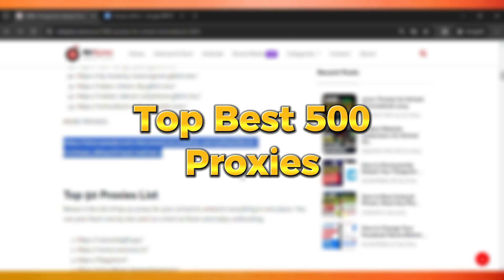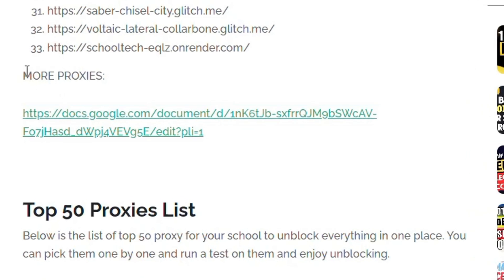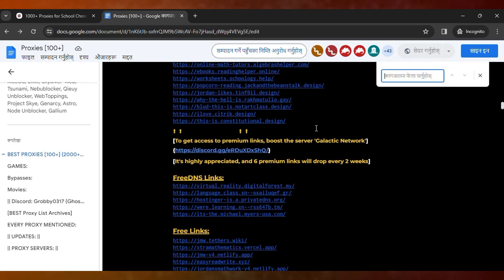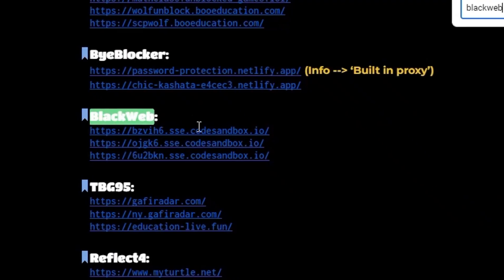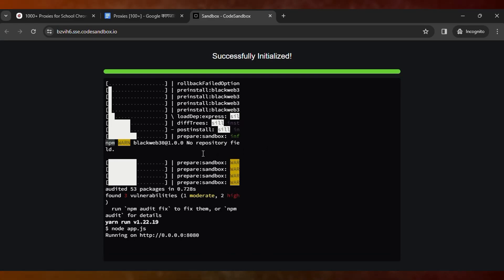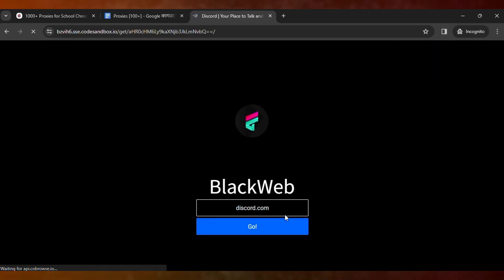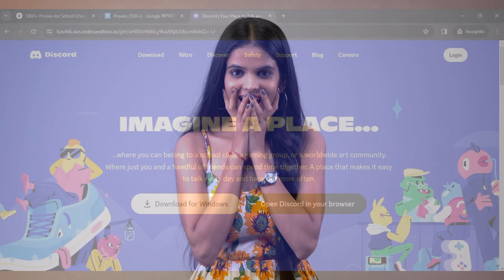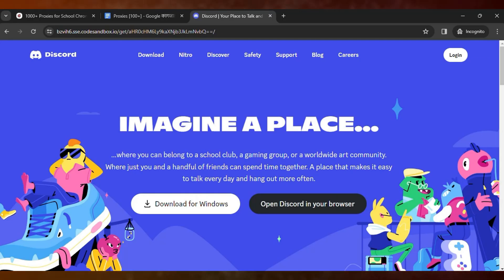Proxies for school chromebook 2025 | unblocked websites for school 2025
how to unblock websites at school
school chromebook sites unblocked
school unblocked games 76
unblocked math games for school
crazy games for school unblocked
Unblocked websites for school 2024 free
Best unblocked websites for school 2025
unblocked games
unblocked games 66
unblocked games 77
unblocked games 76
unblocked games 66 ez
unblocked games world